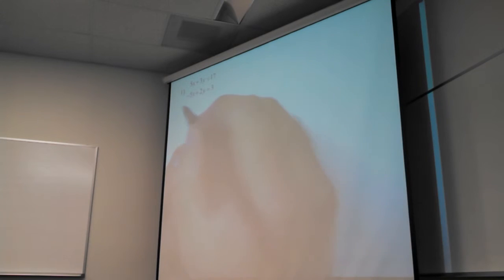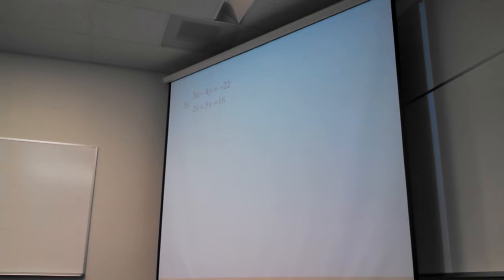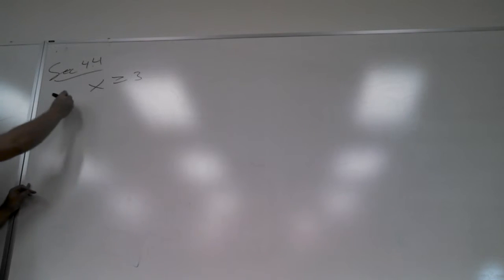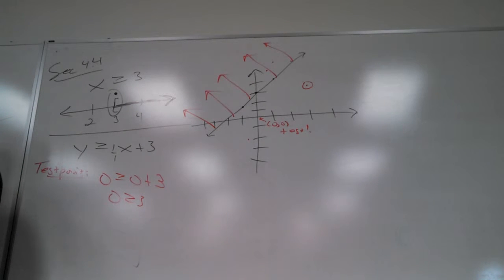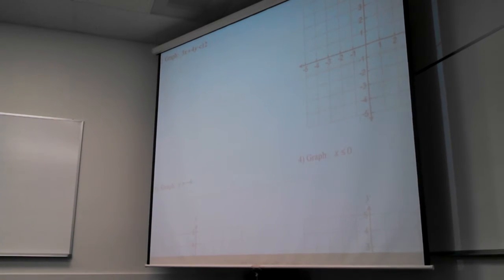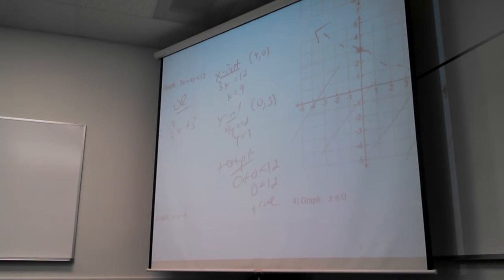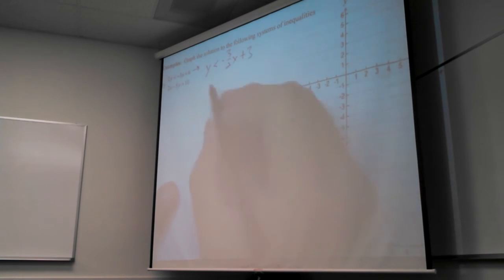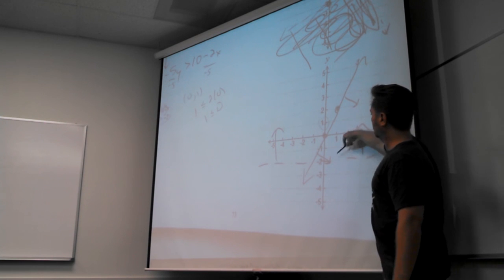Math 90, Sept 24 Lecture, Part 2